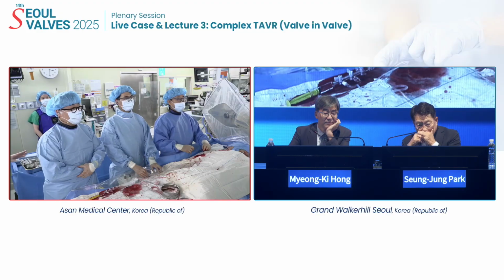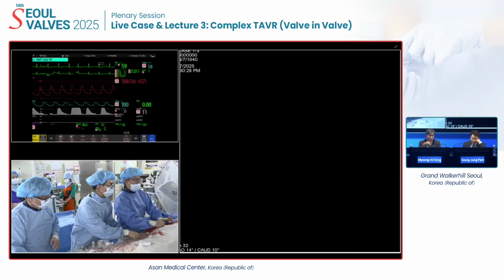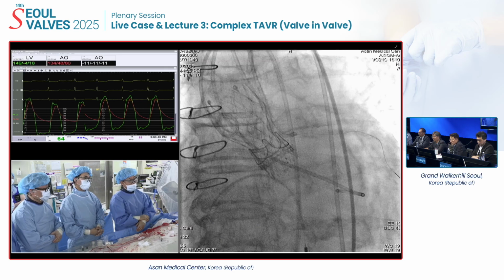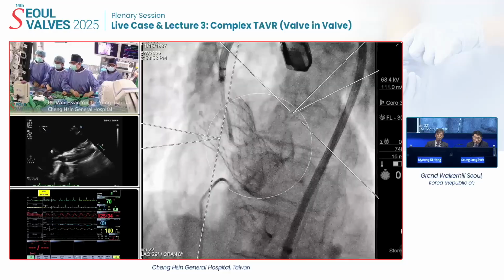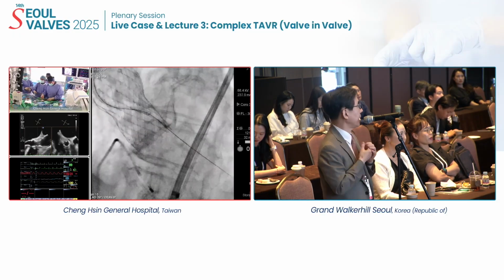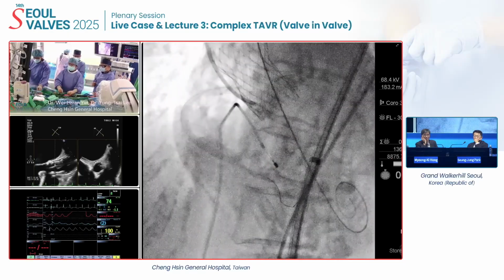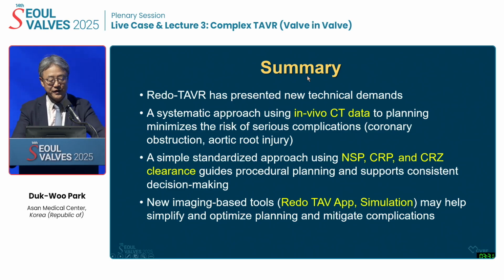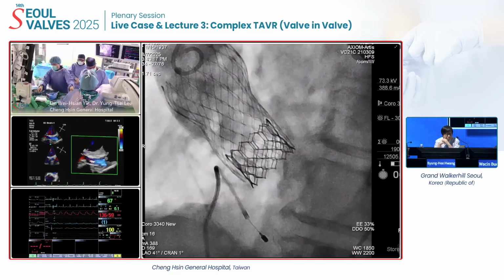[SEOUL VALVES 2025] Live Case & Lecture 3: Complex TAVR (Valve in Valve)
00:00 Session Introduction

Thursday, August 07
3:30 PM ~ 4:50 PM
Main Arena, Vista Hall 1, B2

Moderator(s): Myeong-Ki Hong, Seung-Jung Park
Panelist(s): Jung-Min Ahn, Wacin Buddhari, Byung-Hee Hwang, In Sook Kang, Shinichi Shirai, Norio Tada, Masanori Yamamoto

00:55 Asan Medical Center, Korea: Case #6
- 1st Operator: Duk-Woo Park, 2nd Operator: Jinho Lee

31:00 Cheng Hsin General Hospital, Taiwan: Case #7
- 1st Operator: Wei-Hsian Yin, 2nd Operator: Yung-Tsai Lee

[Featured Lecture ]

1:04:16 Upcoming Major Issues: All ViV – TAVR in TAVR and TAVR in SAVR
- Lecturer : Duk-Woo Park

1:16:56 Cheng Hsin General Hospital, Taiwan: Case #7
- 1st Operator: Wei-Hsian Yin, 2nd Operator: Yung-Tsai Lee